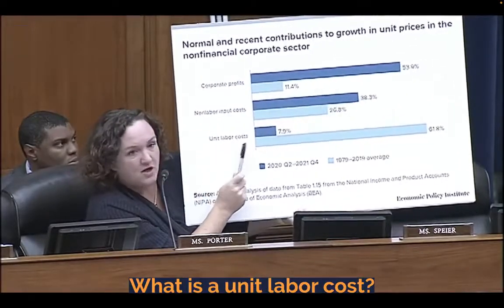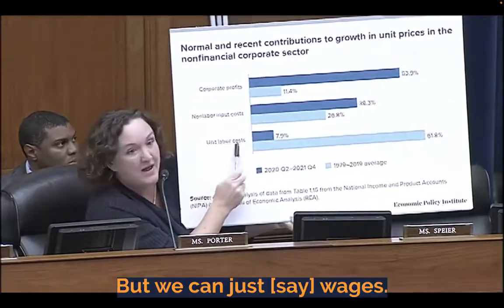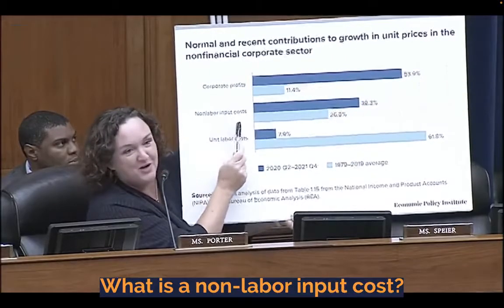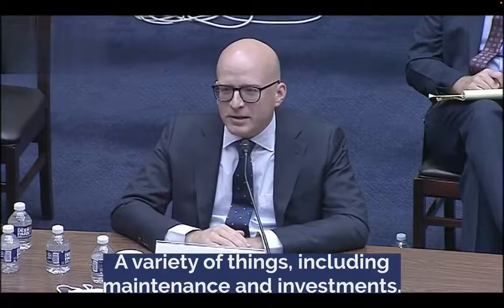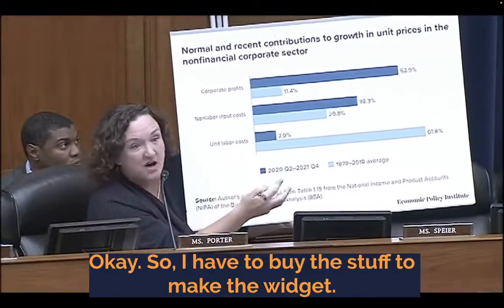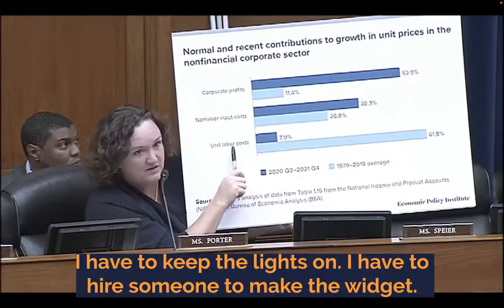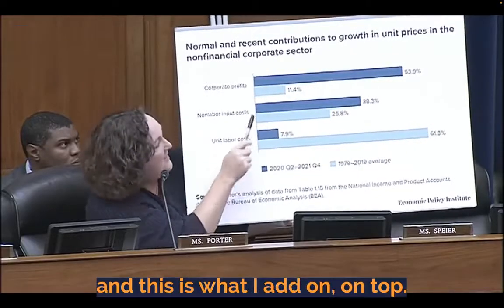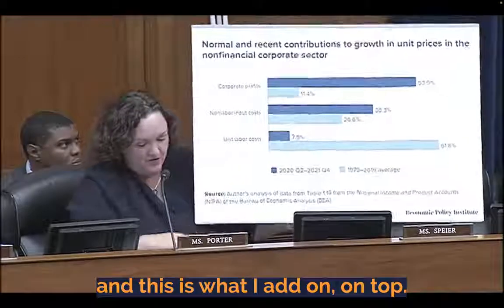Katie Porter masterfully explains the REAL reason for inflation/ It's not the POTUS or Democrats.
Katie Porter masterfully explains the REAL reason for inflation. Spoiler alert: it has nothing to do with President Biden or democratic policies.

It's clear that more than half of our inflation problem is caused by corporate greed, which the Republicans will do NOTHING about. Vote them out!

Bigger corporate profits account for *over half* of the higher prices people are paying.